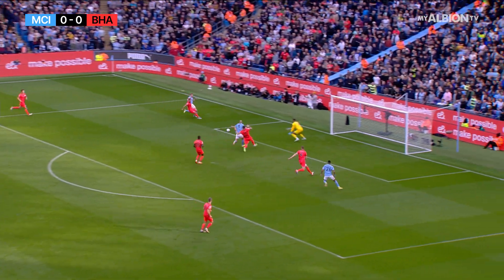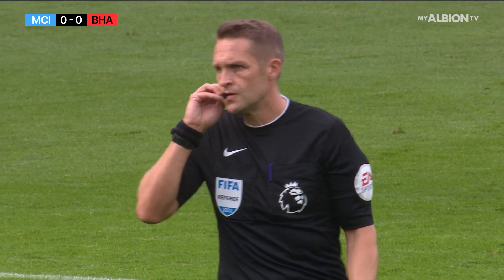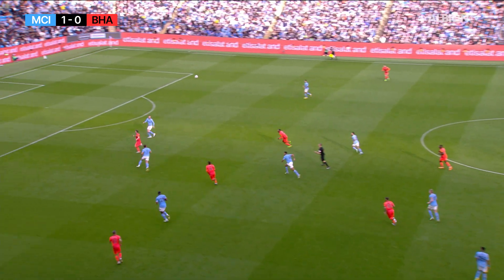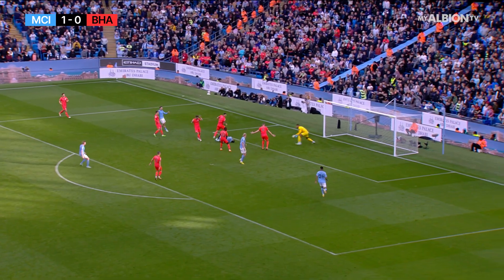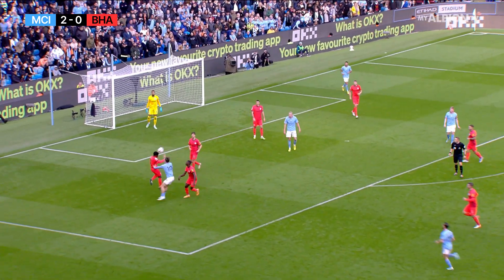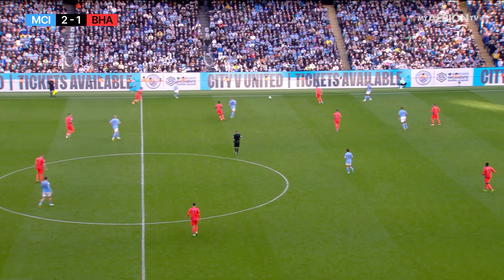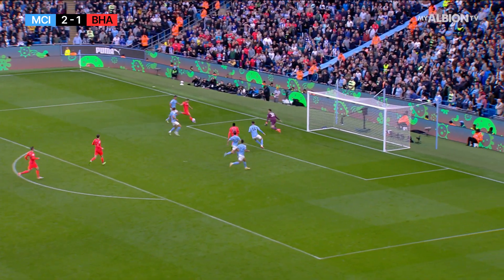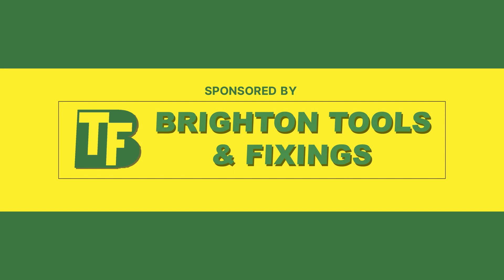Extended PL Highlights: Man City 3 Albion 1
Extended highlights from Albion's fixture against Manchester City.